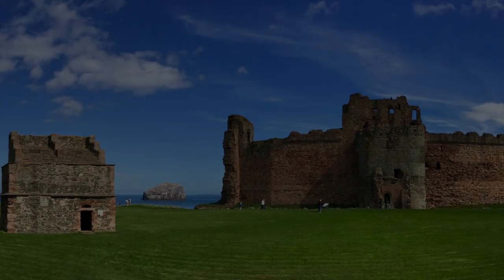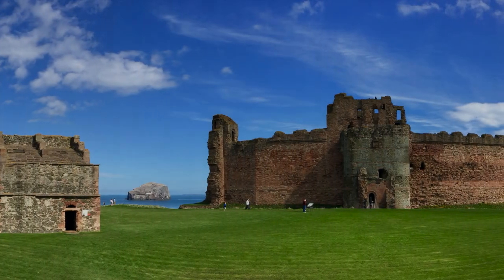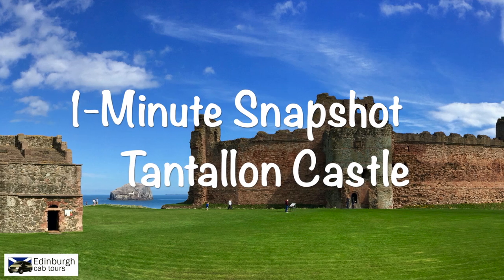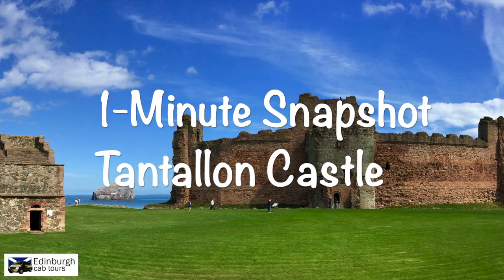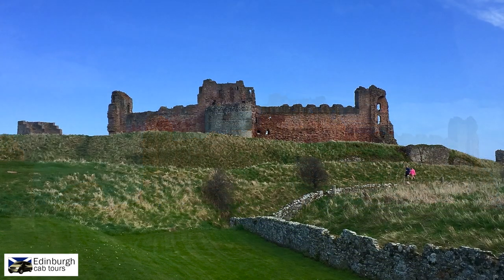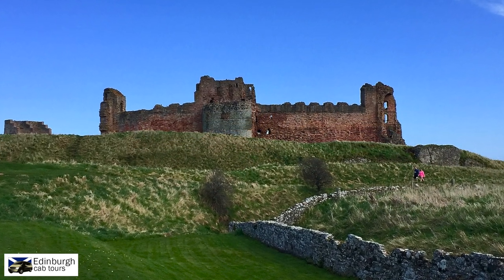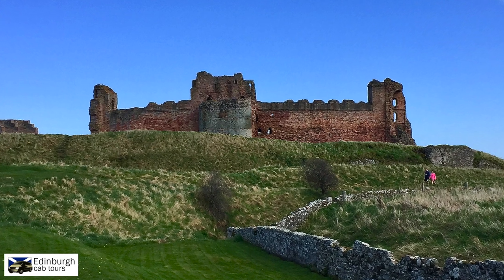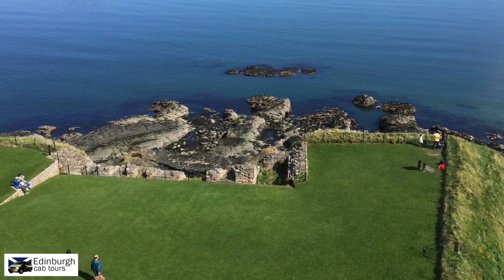1-Minute Snapshot - Tantallon Castle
In this video we take a short look at this wonderful medieval curtain wall castle. It was one of the last curtain wall castles to be built in Scotland in the mid-14th century.

Built by the 1st Earl of Douglas, William, it survived many assaults over the centuries but by 1651 it succumbed to a major bombardment and 2,000 men during the occupation by Oliver Cromwell.

It's stunning location outside North Berwick with the Bass Rock in the background is well worth the journey from Edinburgh.